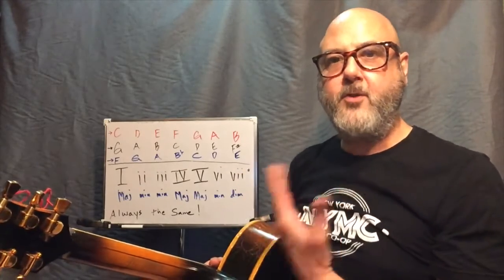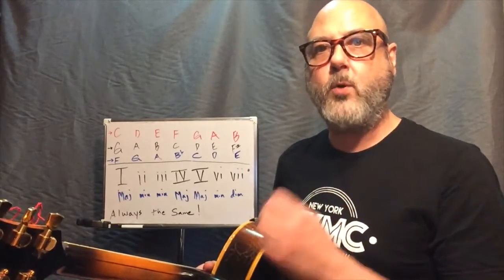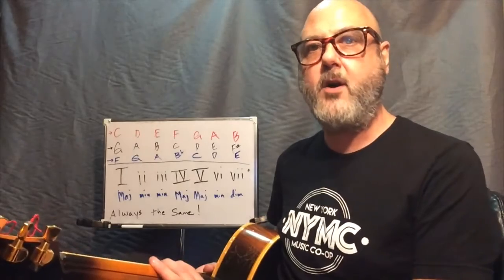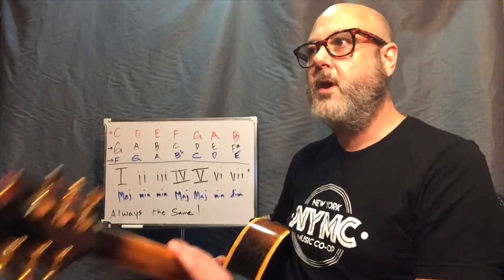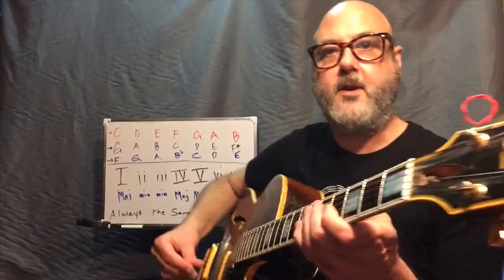Every Major Scale Follows The SAME Pattern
Lesson #4 in our 5-part series on "The Basics of Music Theory. This lesson is entitled: "Other Major Scales".

In this lesson, Ray explains the shared commonality of major keys and goes over how every major key/scale follows the same order of chords, half & whole-Steps, and other elements, as each other.

Enjoy the intermittent thunder in the background, it was dark stormy night here in New York City!